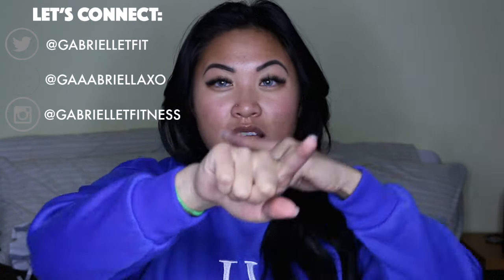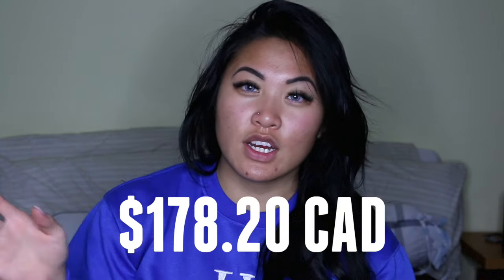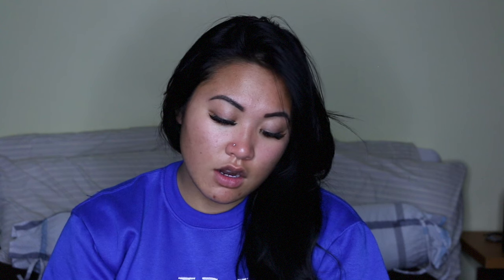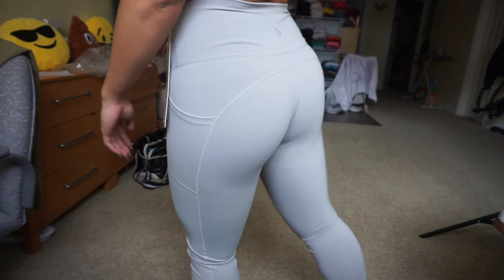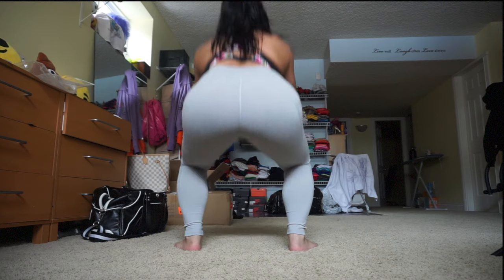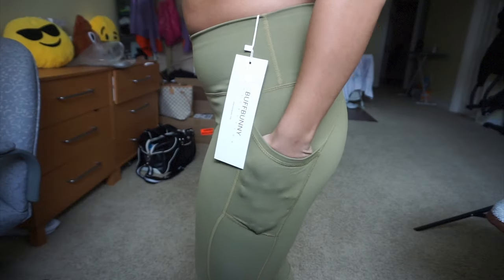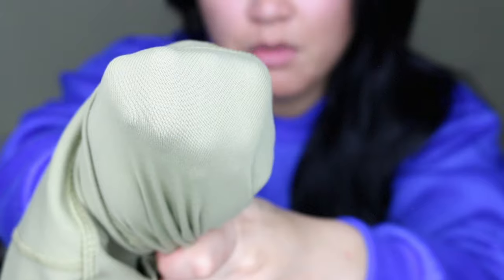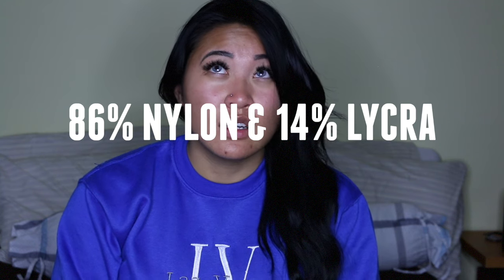BUFF BUNNY LUNA LEGGINGS FIRST IMPRESSION | WORTH IT OR NAH?!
EVERYTHING YOU NEED TO KNOW IS HERE:

I apologize for the delay of this video loves!! In this video, I share my thoughts about the Buff Bunny Collection leggings! THIS VIDEO IS NOT SPONSORED, IT IS MY HONEST FIRST IMPRESSION AND THOUGHTS ON THE PRODUCTS. Keep watching to find out whether it's worth it to splurge on them or not?! Side note - congrats to Heidi Somers on the collection!!

Drop a comment in the comments section below, something cool, something random, whatever you like - I love hearing from you! :)

10% upgrade in jewels “Gabrielle10”

MOTIVATE | INSPIRE | SUCCEED